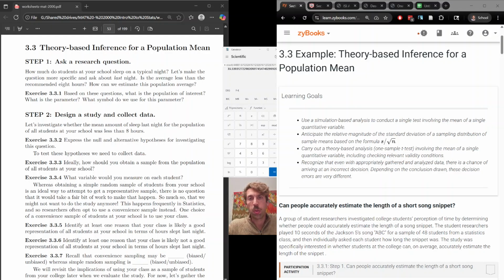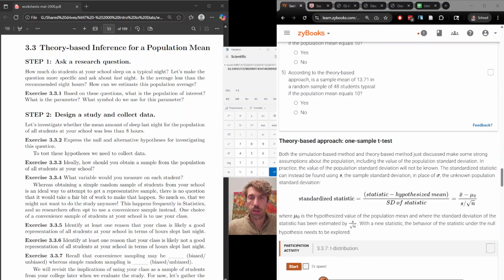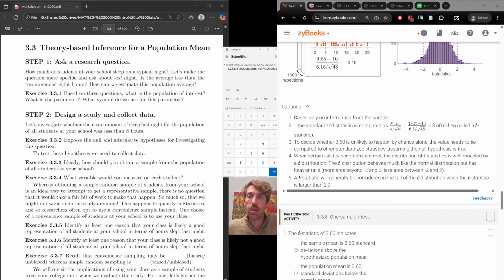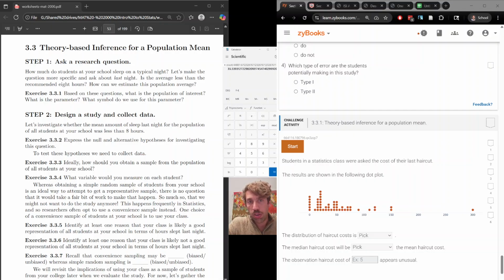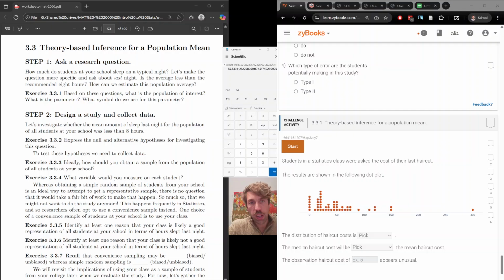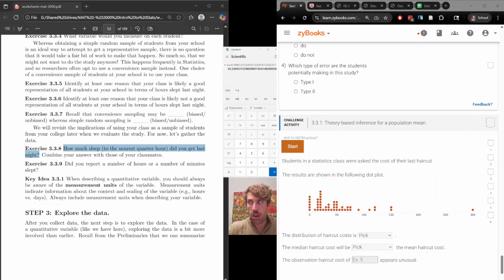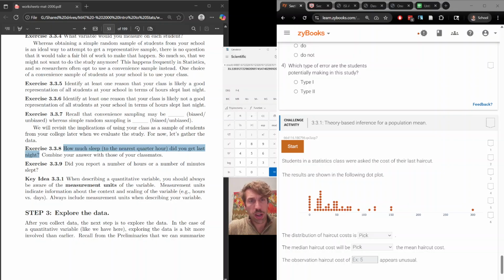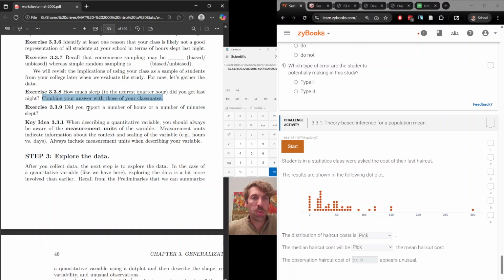MAT 2000 - Section 3.3 - part 1